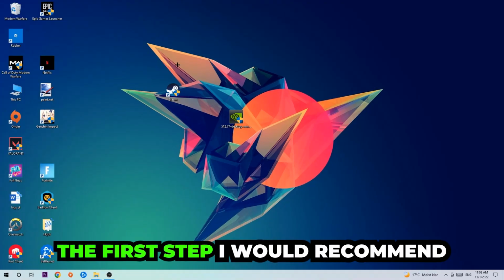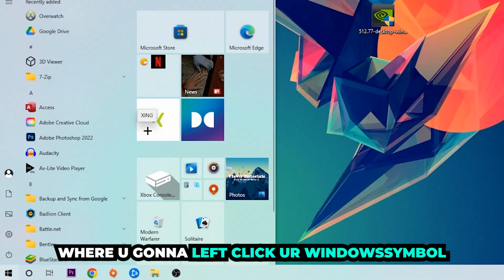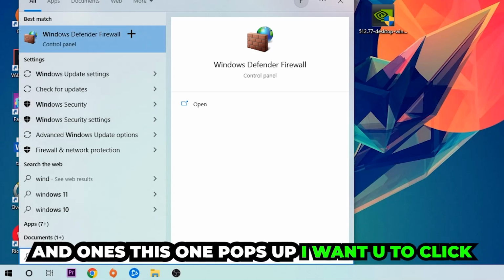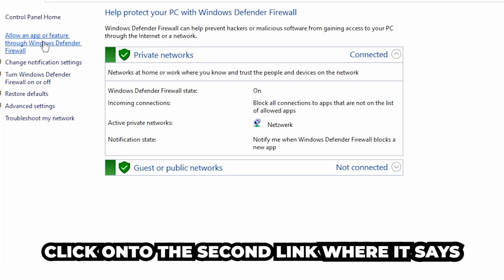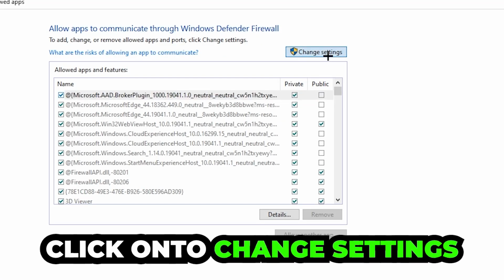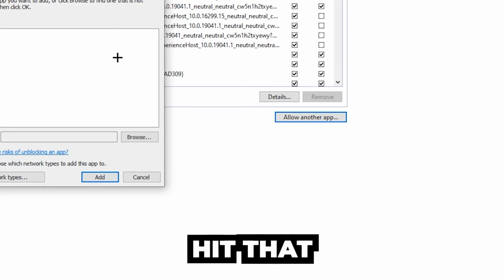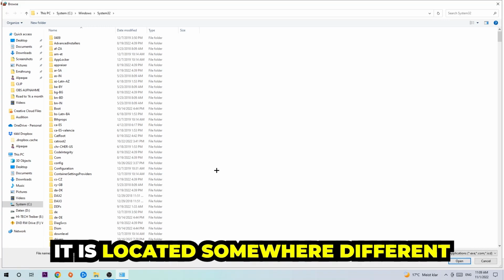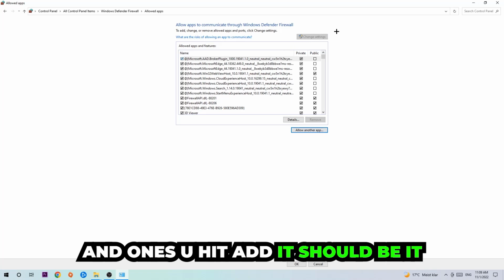My Summer Car – How to Fix Black Screen & Stuck on Loading Screen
My Summer Car black screen on startup,
My Summer Car black screen,
My Summer Car black screen on launch,
My Summer Car black screen fix,
how to fix black screen My Summer Car 2,
how to fix black screen My Summer Car ps4,
how to fix black screen My Summer Car ps5,
how to fix black screen My Summer Car xbox,
how to fix black screen My Summer Car pc,
My Summer Car stuck on loading screen,
My Summer Car stuck on loading screen ps4,
My Summer Car stuck on loading screen pc,
My Summer Car stuck on loading screen fix,